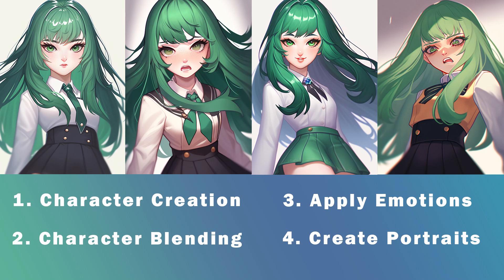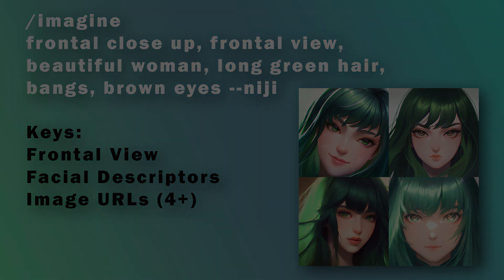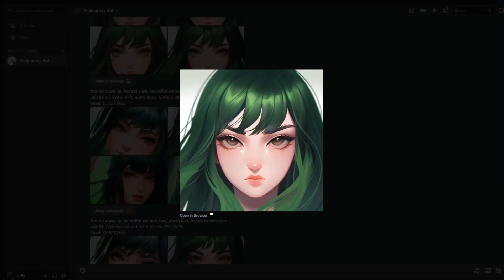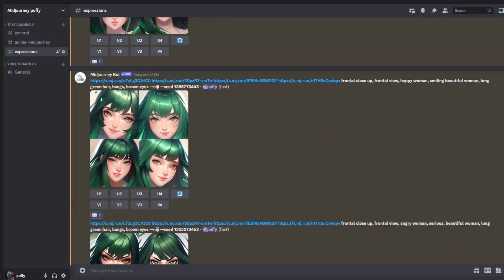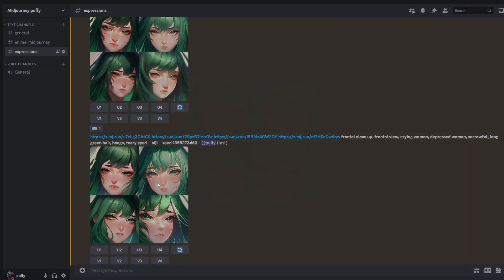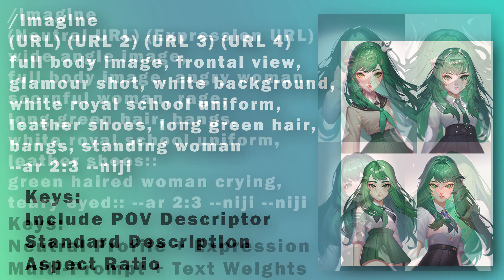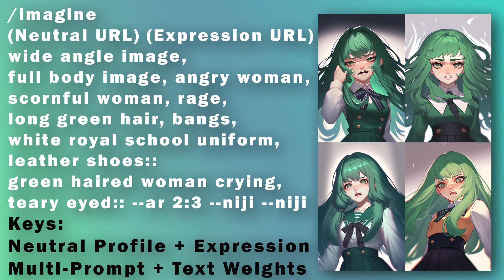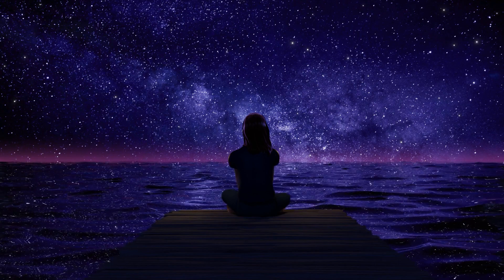How to Create PERFECT Facial Expressions in Midjourney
Find more in-depth insights and explore hundreds of AI-powered tools and apps on our

How to Create Character Expressions in Midjourney. Character expressions are an important part of creating memorable and engaging characters. In this video, I'll show you how to create expressive characters in Midjourney using a variety of techniques.